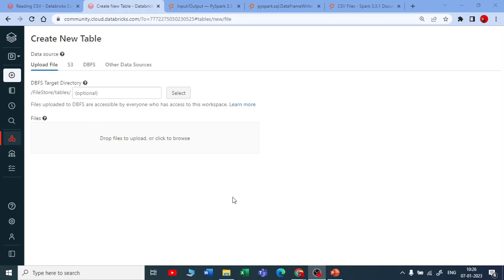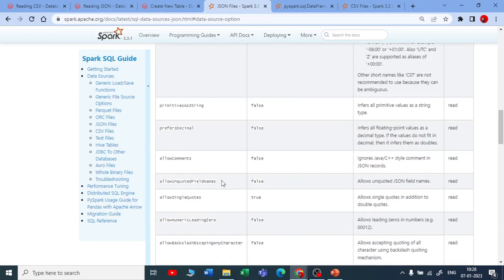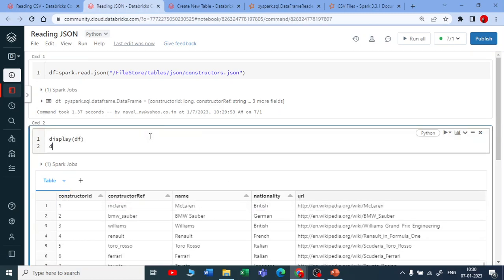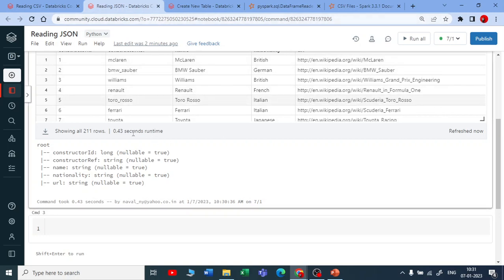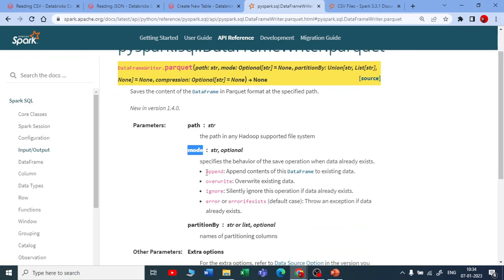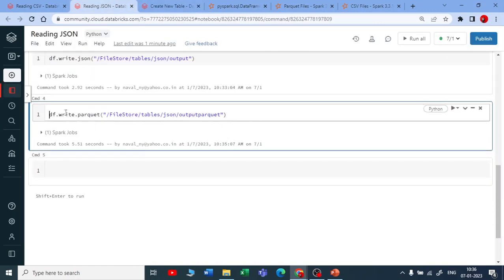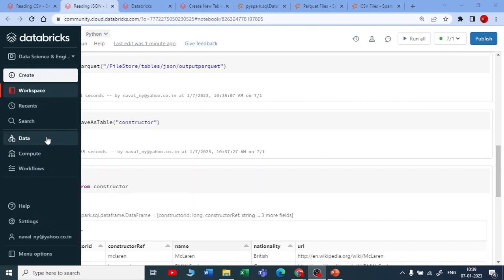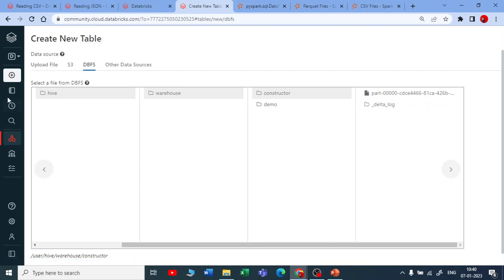31. Read JSON File in Databricks | Databricks Tutorial for Beginners | Azure Databricks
In This Tutorial, you will Understand how to Read JSON File in Databricks, Pyspark Tutorials, Pyspark Tutorials for Complete Beginners, and Databricks Playlist for Complete Beginners